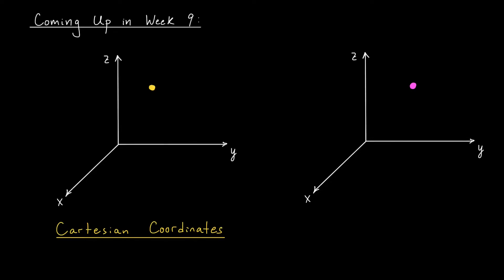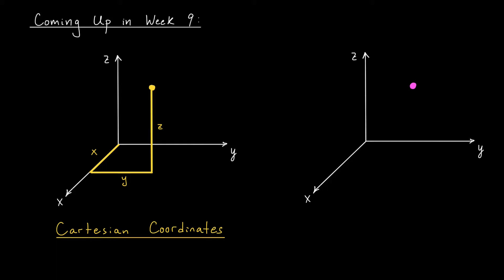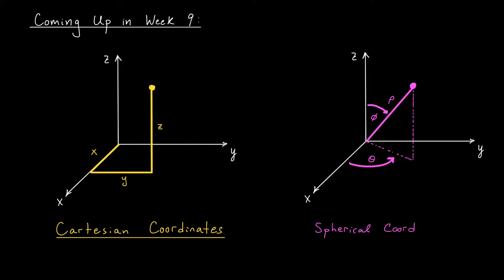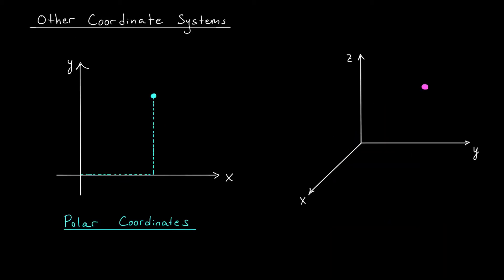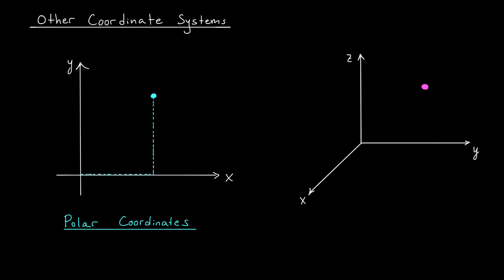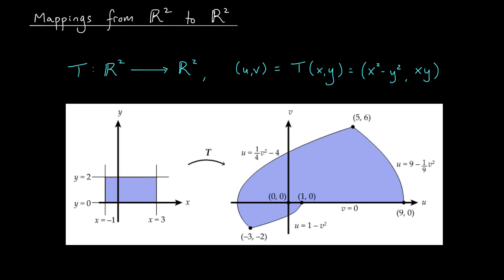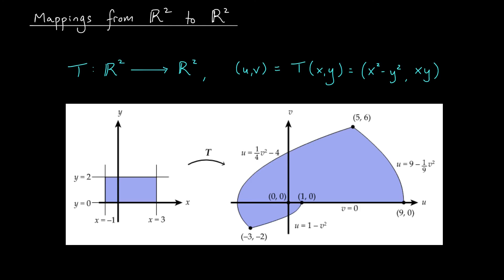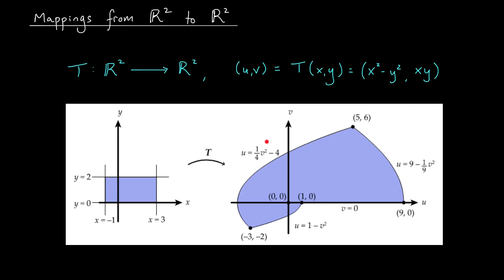Preview - Coordinate Systems in R2 and R3